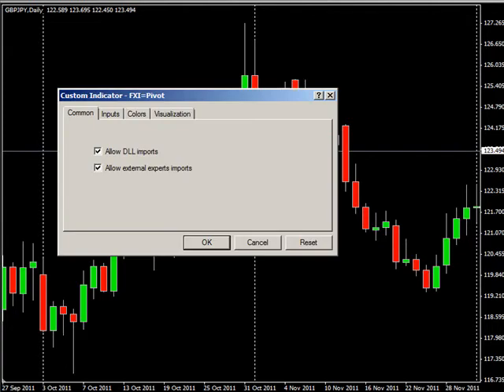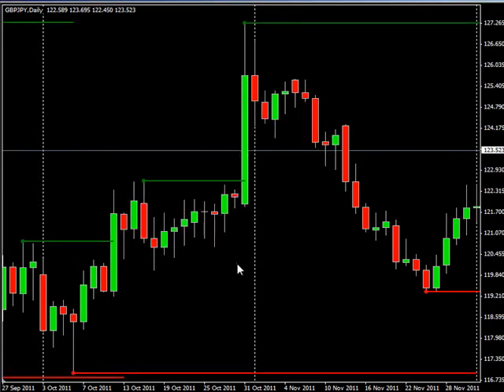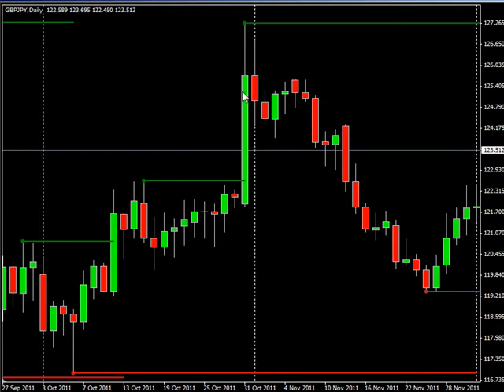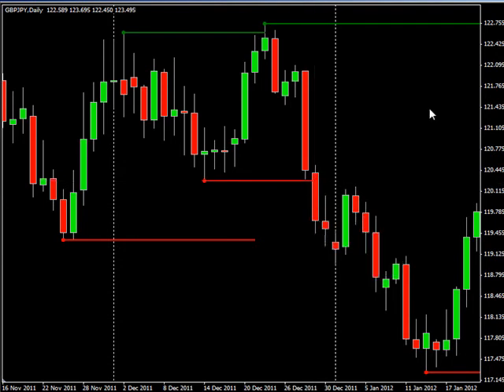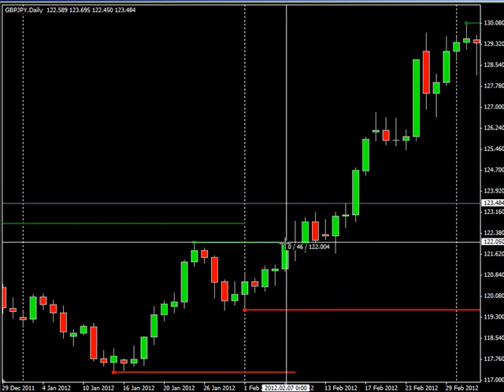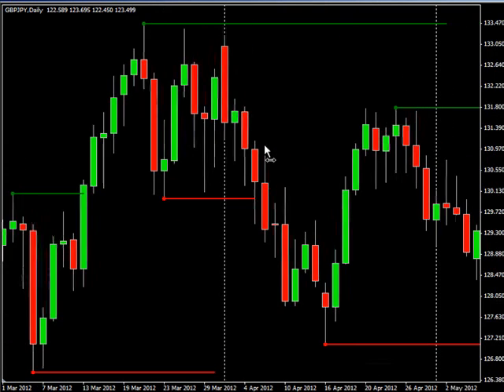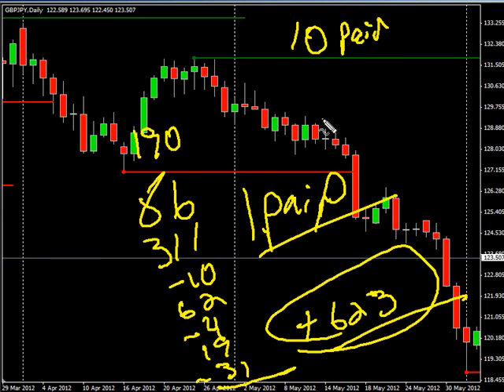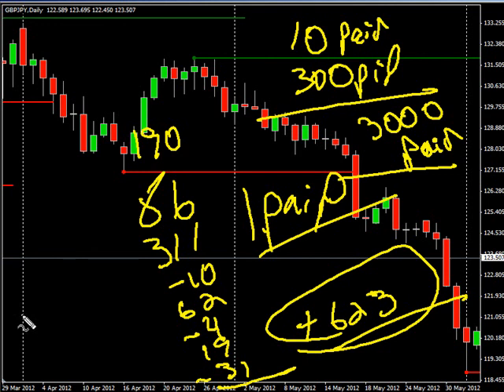Forex Pivot Trading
In this video i am going to talk about forex pivot trading. You can download the FREE indicator i discuss in this video

In the Forex Market we can know in advance (4-5 days) of potential breakouts.
We have put together an absolutely Free Indicator to gain massive amounts of pips.

On the site where you can download our indicator we have also posted Training Videos that will help you with installing our indicator on MetaTrader and how to use the indicator.